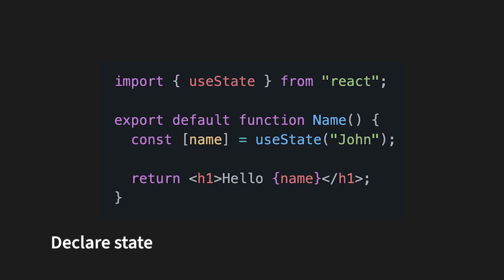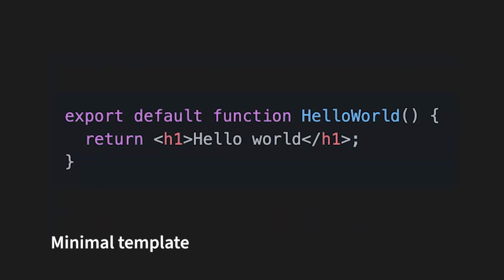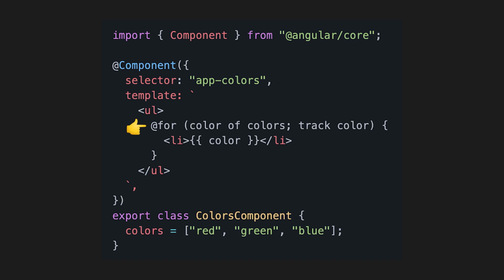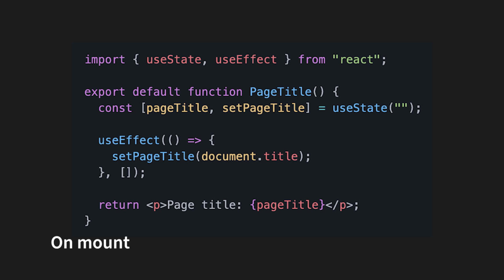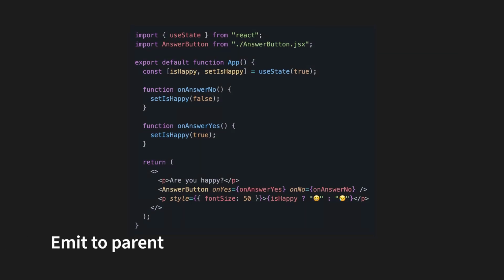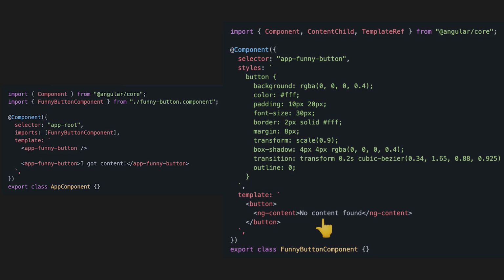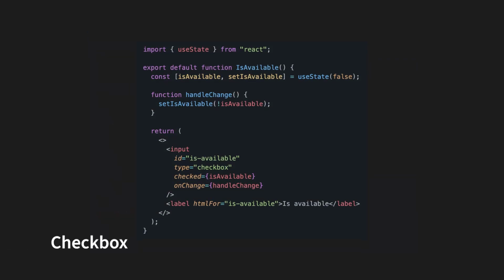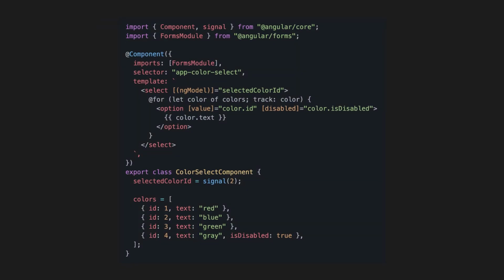Master Angular in 15 Minutes: React Developer's Framework Flip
🚀 Ready to turn your side project into a real SaaS?

Angular’s core concepts specifically tailored for React developers.

Compare React and Angular side-by-side, translating familiar React concepts like reactivity, templating, lifecycle methods, and component composition into Angular’s world.